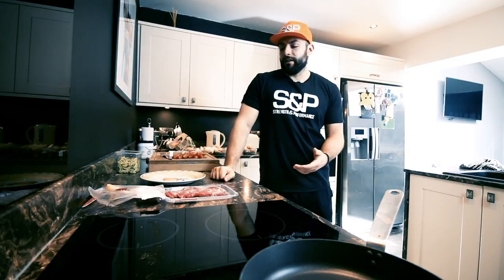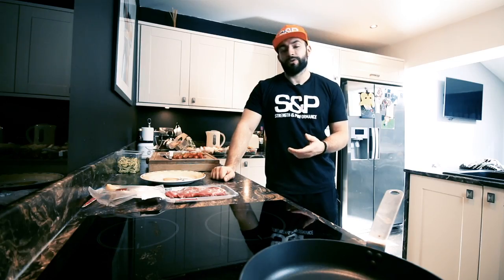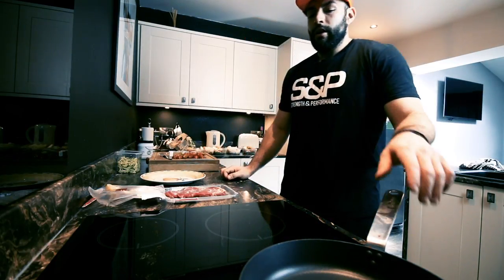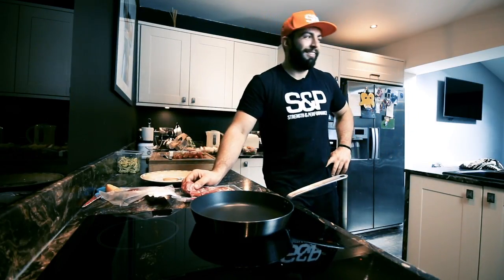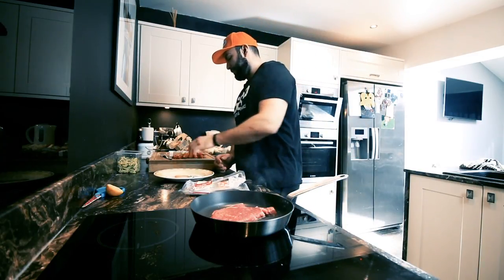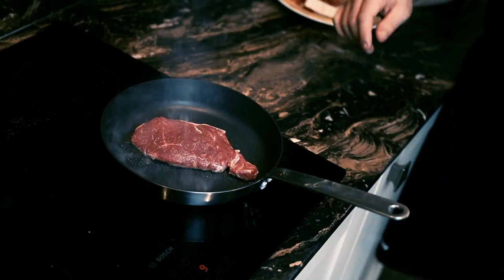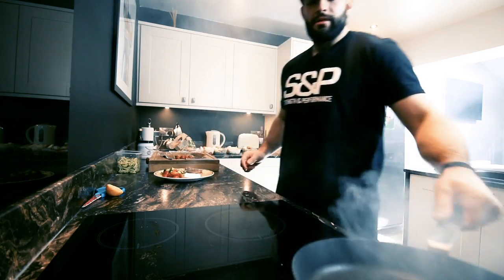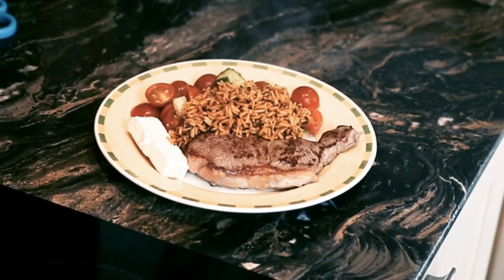Quick Meal Cooked vs Take Away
Karl shows you how quick you can make a nutritious meal. So when it comes to the wknd stay away from the take away